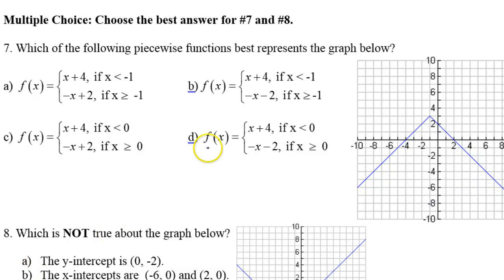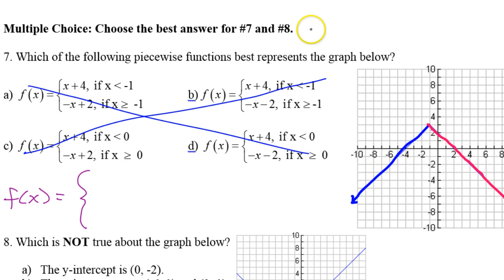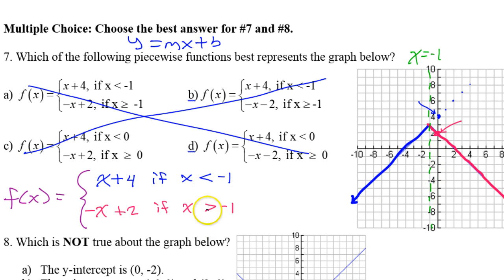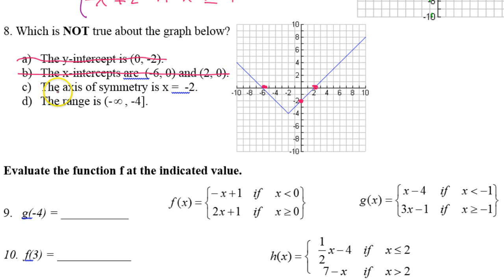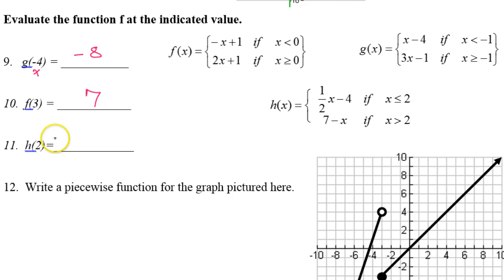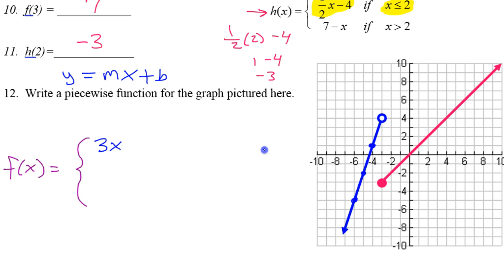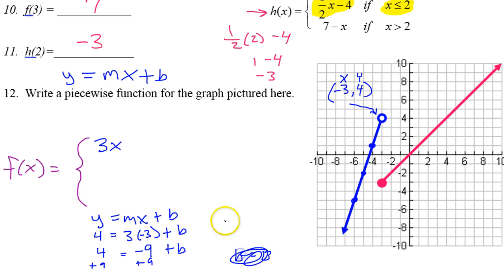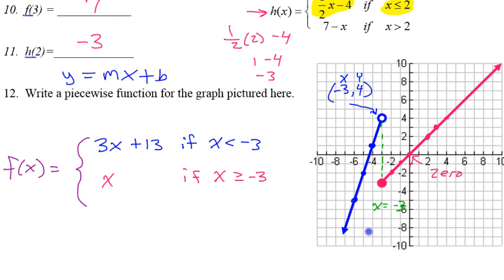Day 10 Test A #7 to #12 Writing and Evaluating Piecewise Functions